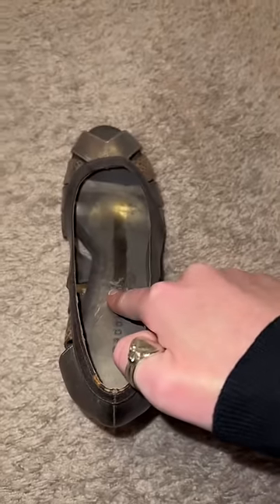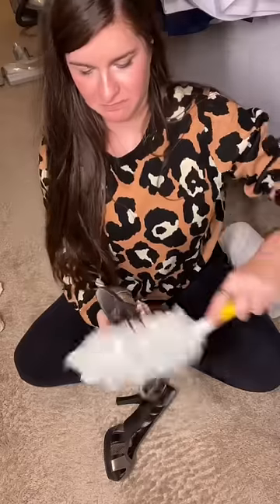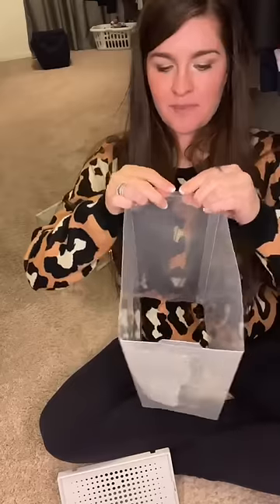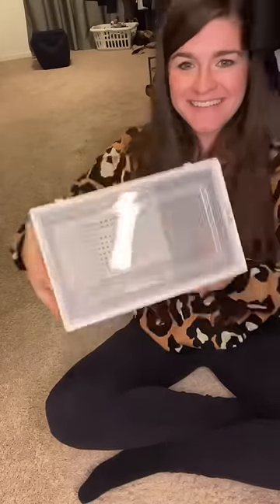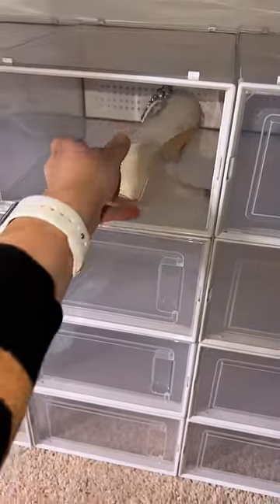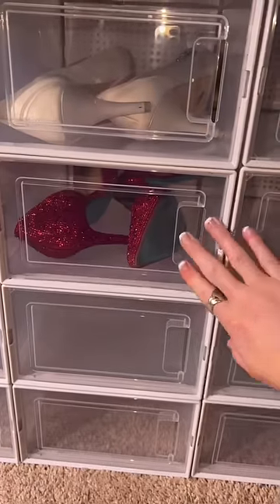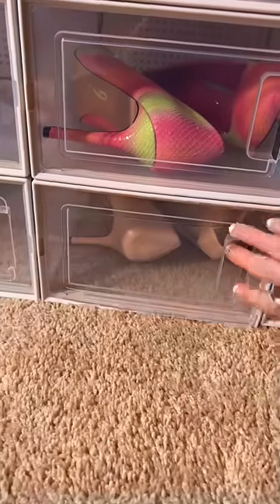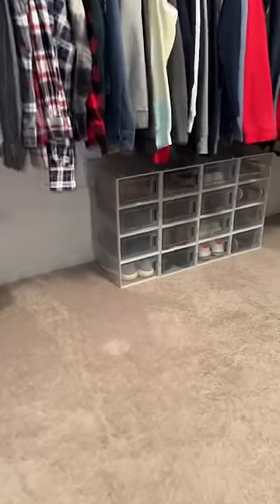Closet organization ideas. Shoe storage ideas. Songmics by Ziel Home. Cleaning tips and tricks.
Thank you @zielhome_official for being a sponsor for this post and providing this amazing shoe organization solution! I didn’t know how I was going to keep my shoes dust free and organized but I am loving the closet glow up!